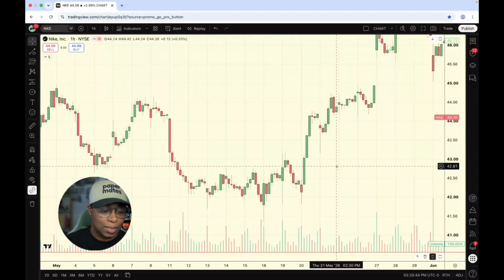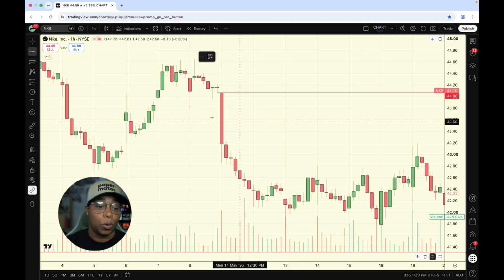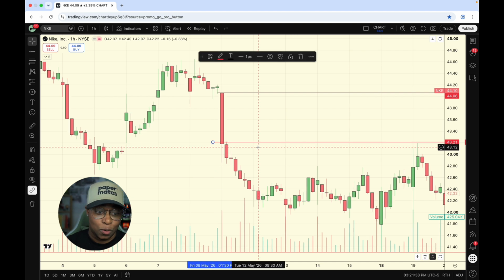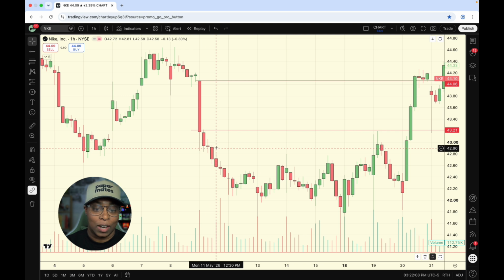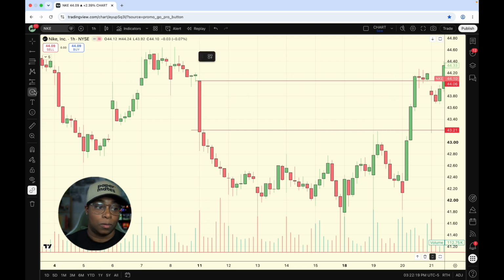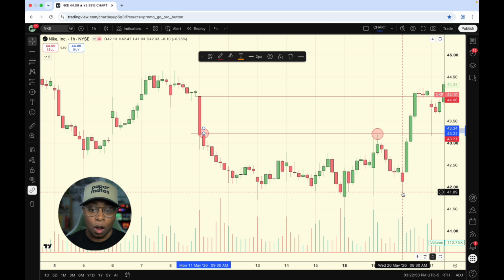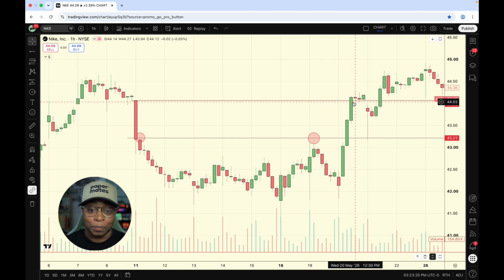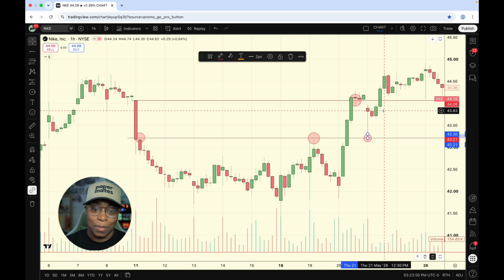How to Trade a (Bearish) Fair Value Gap in Under 5-Min.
I’m Chaymeriyia Moncrief, and I’ve been trading for nearly 9 years, with my investing journey dating back to age 17, right out of high school. As a self-taught trader who began learning in the 10th grade, I quickly realized that schools don’t teach one of the most important skill sets w need in life: investing, financial literacy, and trading.

That realization became my mission. I’ve made it a major goal to work with people of all ages, especially the younger generation, because these life-changing skills can completely change someone’s life...especially when introduced early. When financial education is explored in those formative years, it has the power to create confidence, independence, and long-term opportunity.